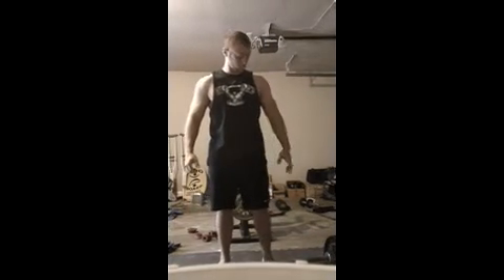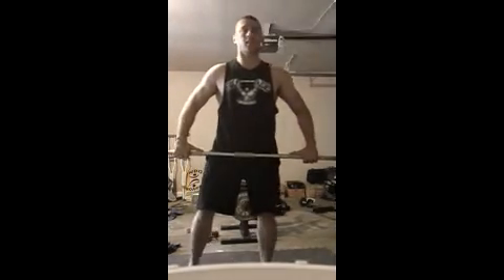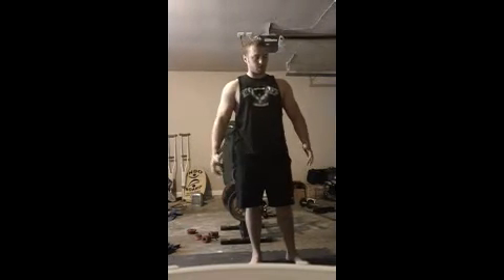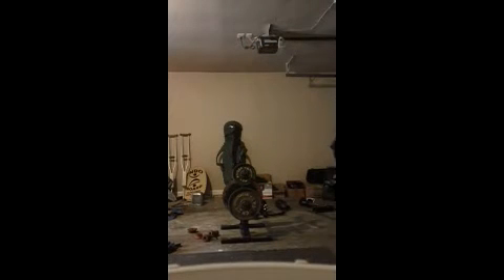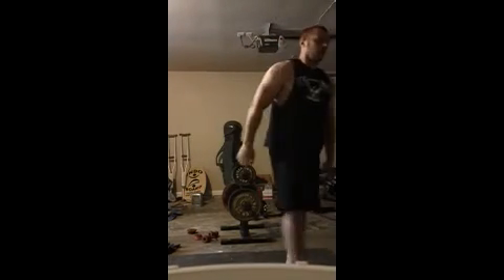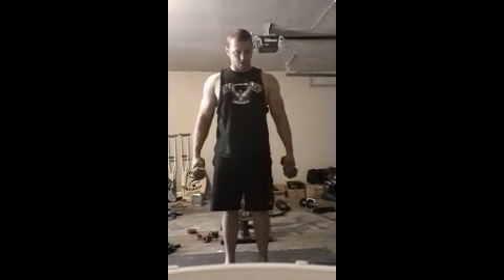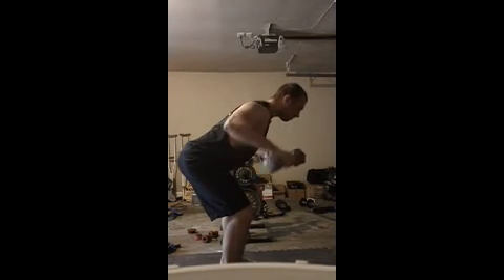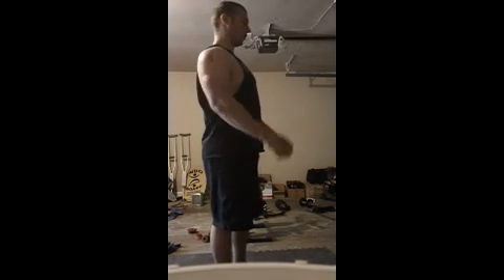Shoulder Workout 10-26-12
Shot with a Sony Bloggie.